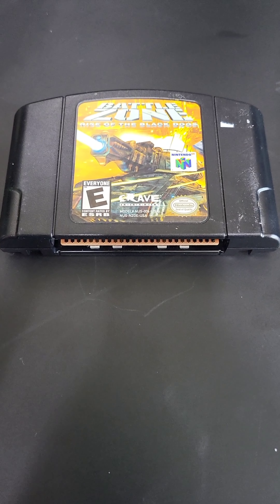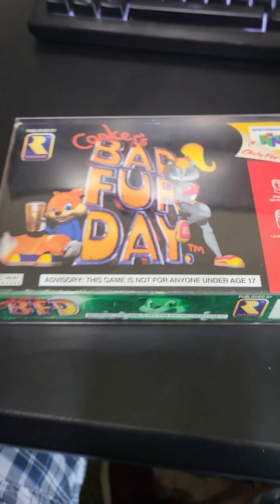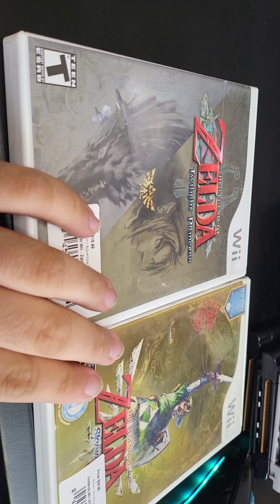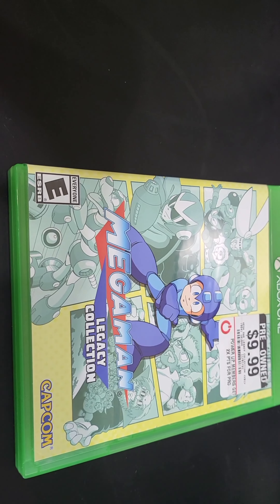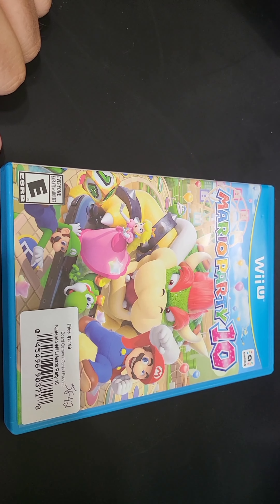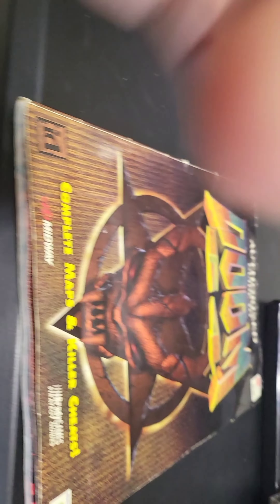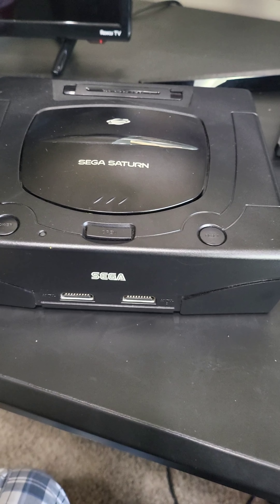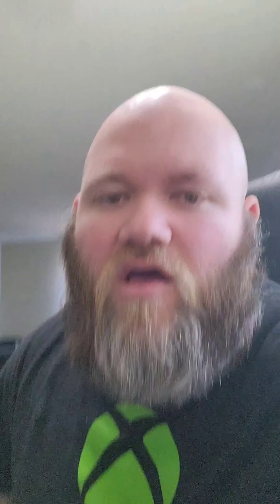Cib mania! Way to much n64!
Insane pickups from the local shops in Wichita, ks.